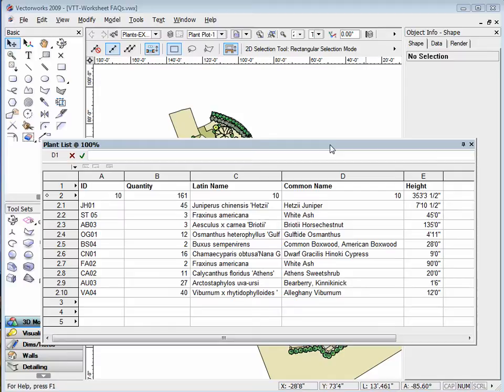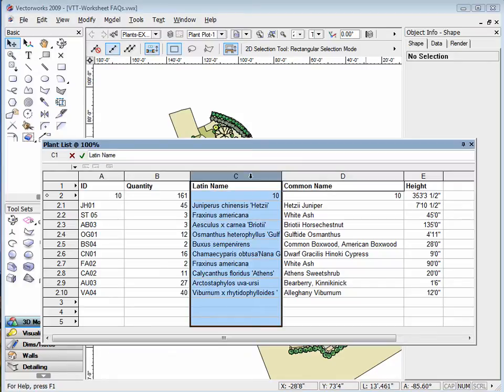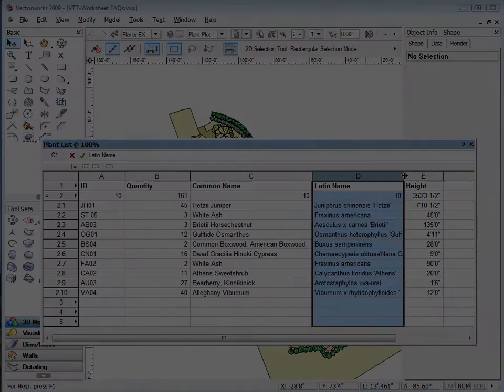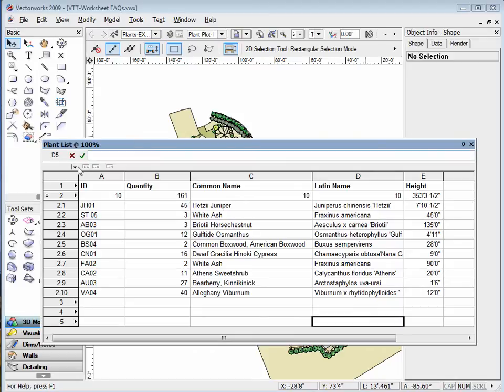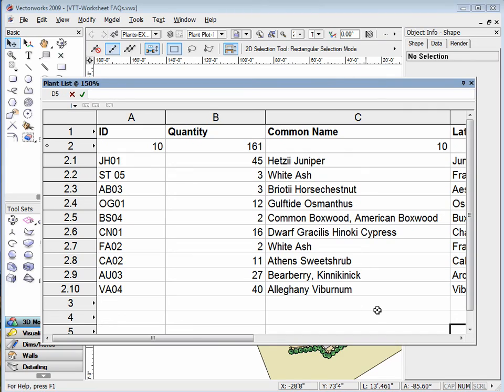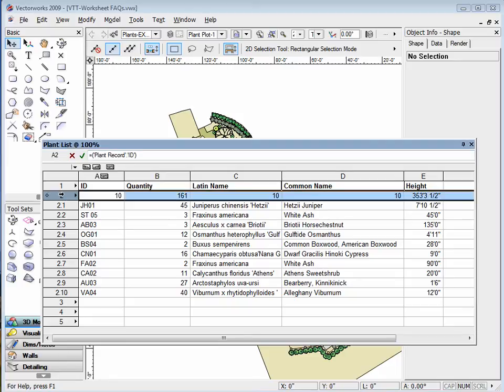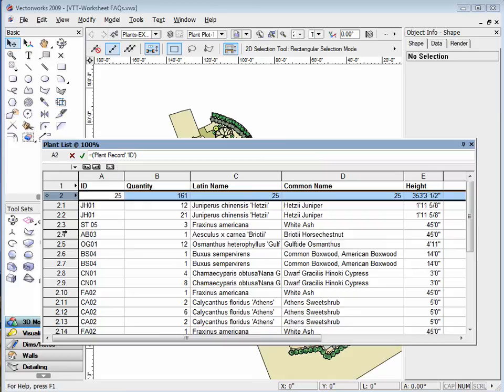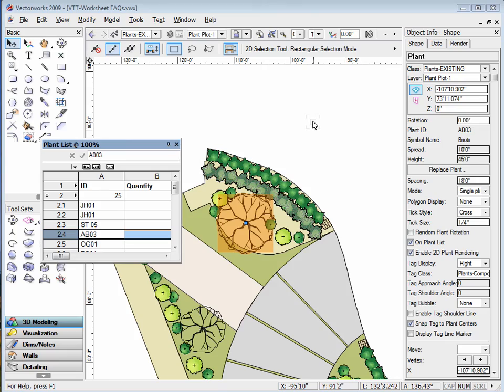Worksheet FAQs in Vectorworks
Worksheet FAQs: In this Video Tech Tip we will cover most of the frequent questions regarding worksheets